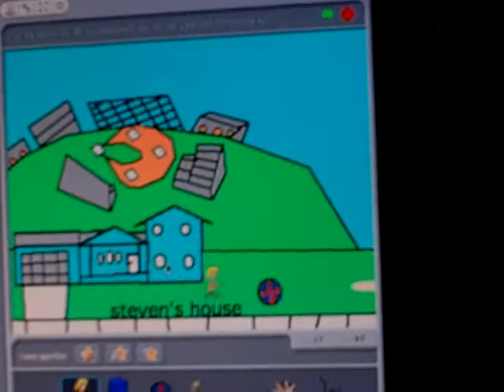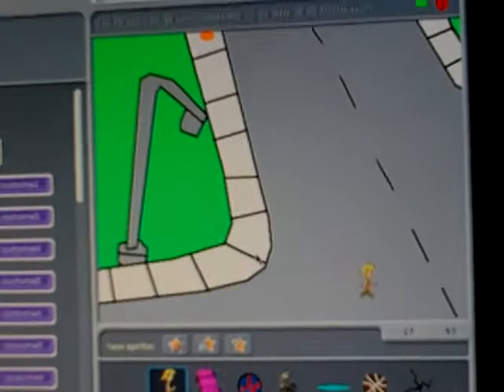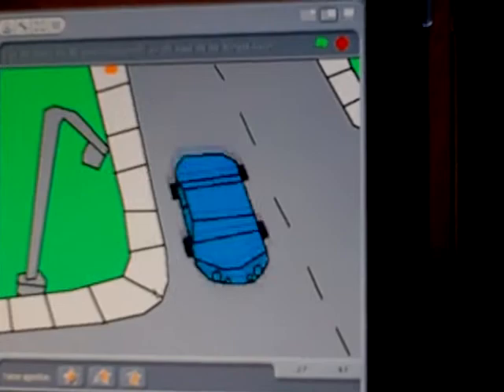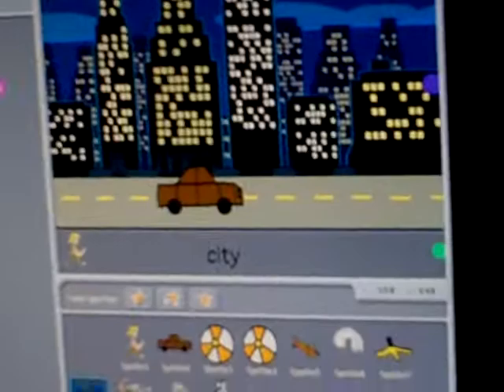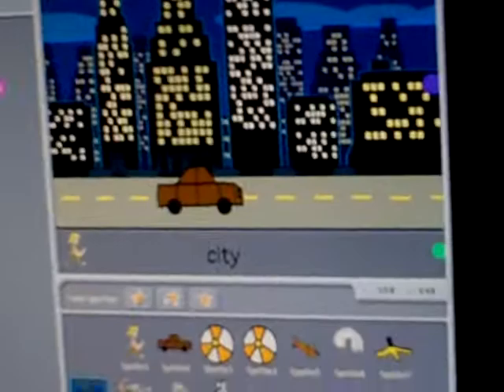me playing a game on Scratch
me playing one of my brothers games that he made on a scratch I was very tired and bored in here. xD